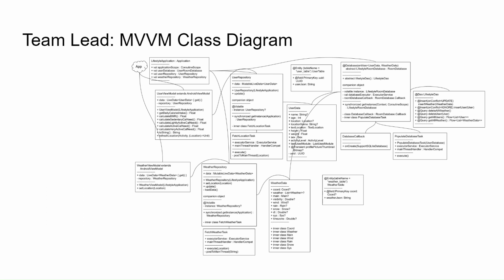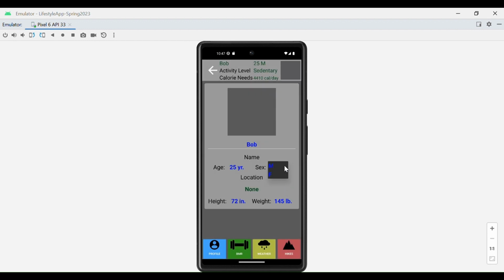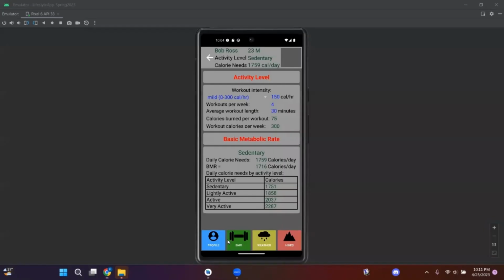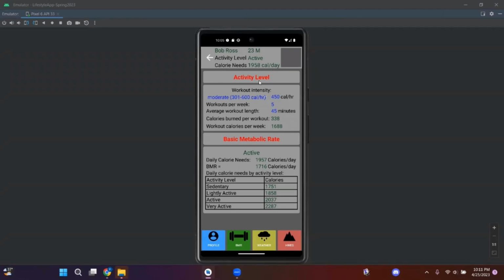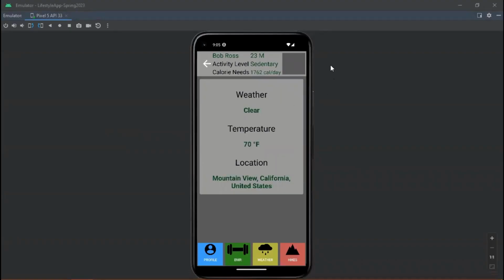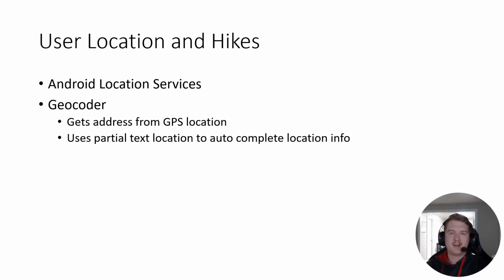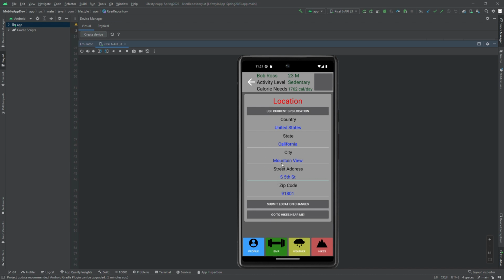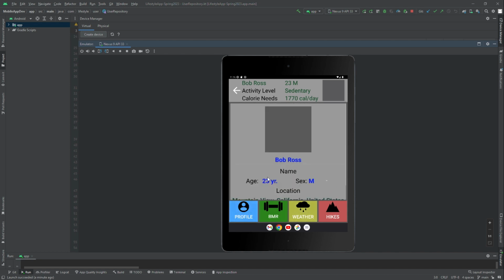Mobile App Dev 2023 - Teal Team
This is our assignment submission for mobile app dev 2023, University of Utah. Our team is Cam Knight, Silas Barber, Preston Hales, and Jacob Bullard